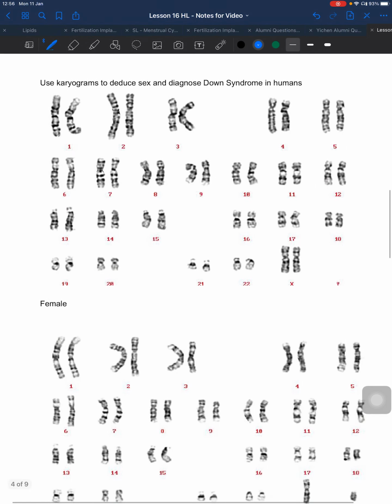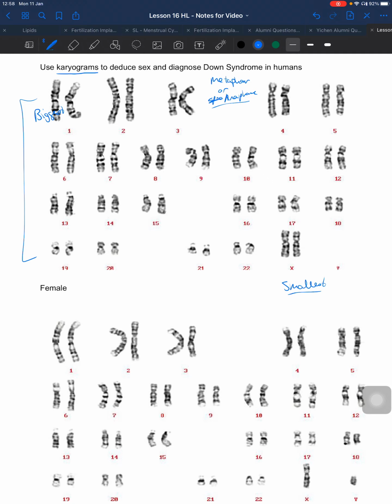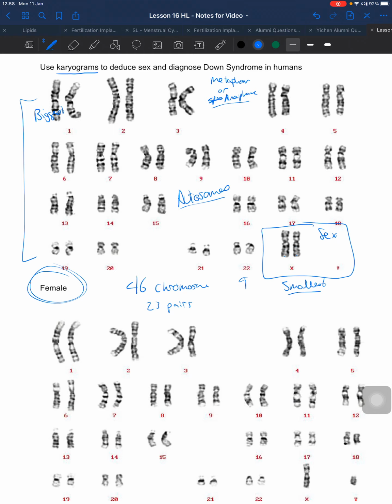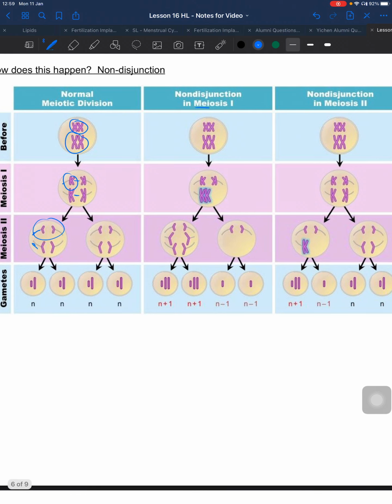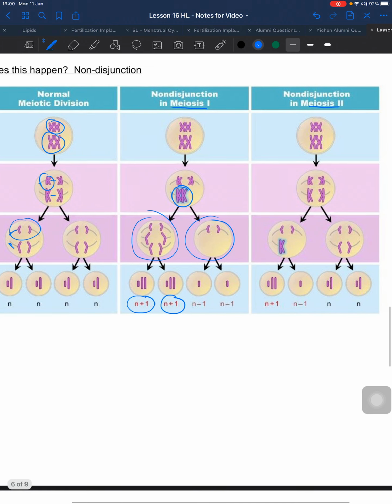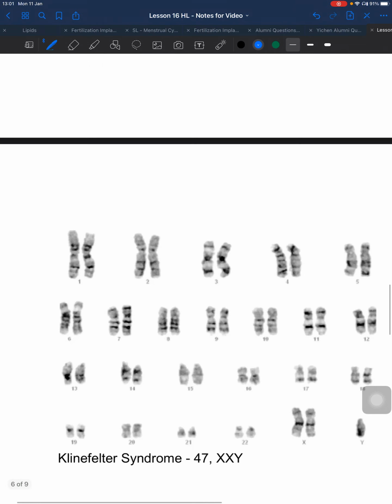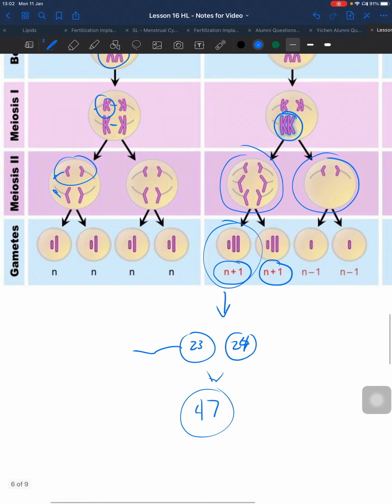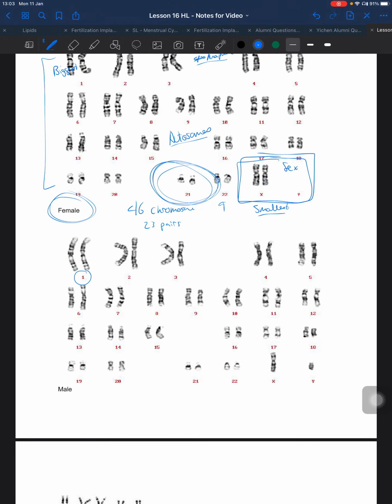Nondisjunctions and Reading Karyotypes Video